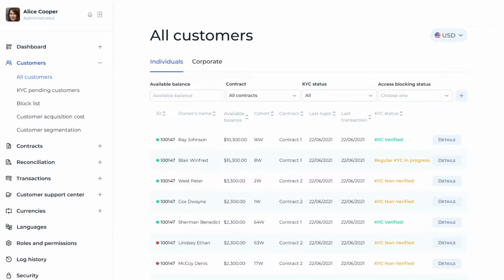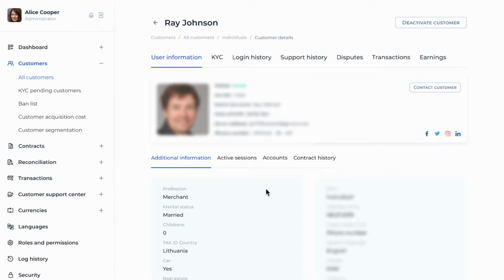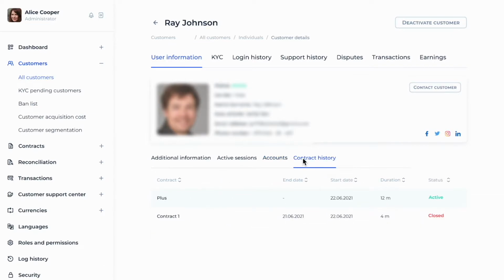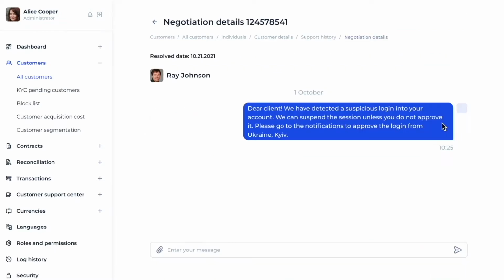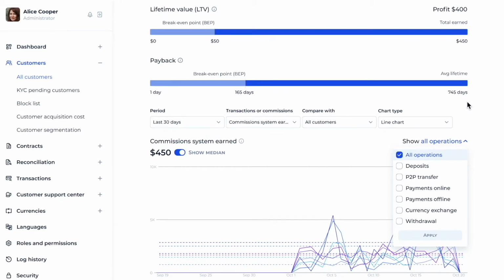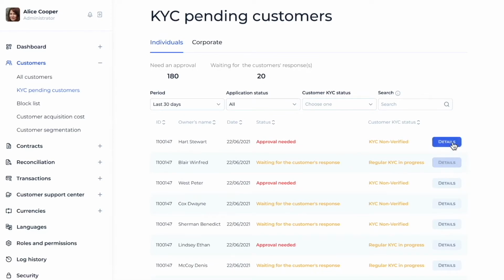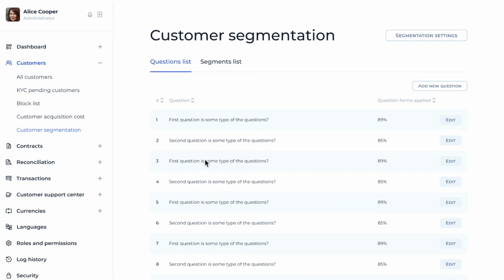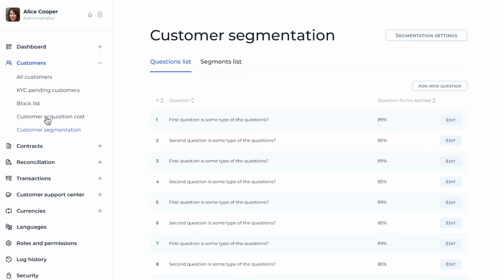Demo of the Customers' Section for the Neobank [New version available]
SDK.finance develops a client-oriented core banking software for the neobanks. With our product, you will know your clients for real. The functionality of the core allows you to collect vital information about the client and gradually find out more about him and his interests. Thus, you will know better about his needs and the services he would like you to introduce in your neobank ecosystem.

All communication, client analysis, and management are in one place. SDK.finance designed the Customer section and Customer support centre as workspaces for your Support and Business Development teams. All the information you need about your client profile is funnelled here, structured, and visualized with advanced filters to see the differences in your clients' clusters, segments, and types.

Built-in functionality for questionnaires and client experience analysis. When we designed the product for neobanks, we predicted the need for advanced tools for product analysis and development. Built-in systems for Q&A make insights gathering and audience analysis easier. Now you can plan questionnaires for specific audiences and find out what price plans, products, and features you should add, improve or delete from your service.

Live view the active client’s session to analyze your UI/UX and add more to your product hypothesis. It will allow you to blitz your product development and optimization of the critical sections of your product.

Basic features are already built-in and ready to go. Our Client sections have the functionality to manage the activities of the client within the system, his(her) price plans, products, and popular services. Add more instruments and features from specific providers. Our product architecture allows us to do it with ease.

Are you ready to get more info about your client than many back offices for neobanks may provide?